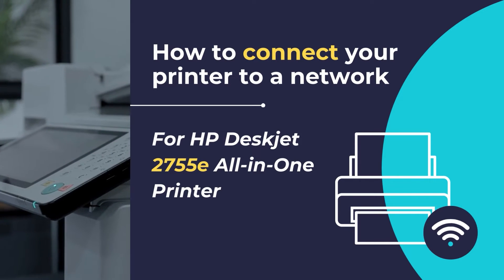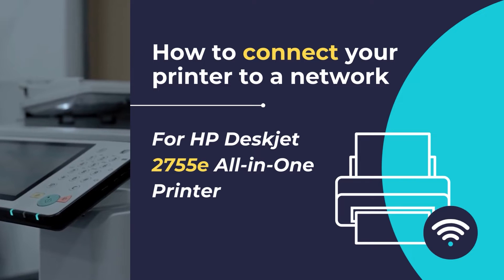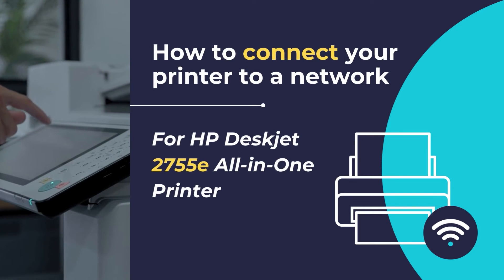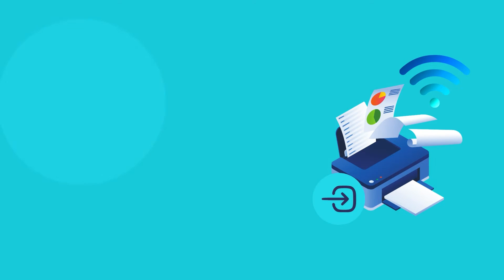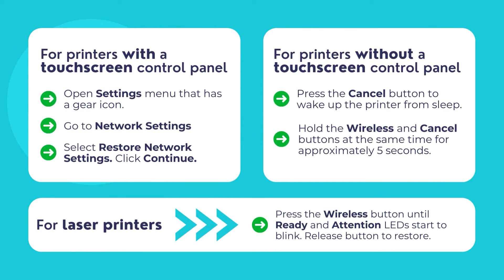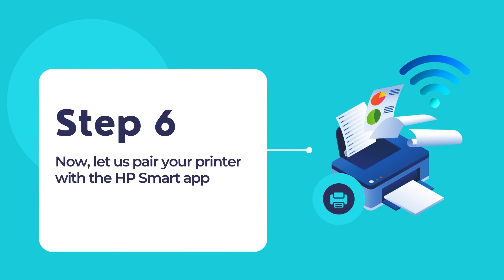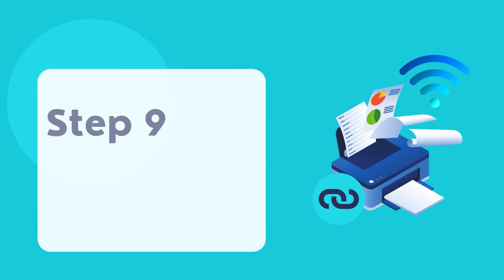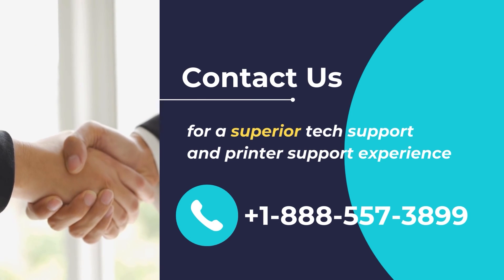Reconnect HP 2755e Printer to a new a Network or Router | For any help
In this video, in simple and easy steps, we will show you how to connect the HP Deskjet 2755e All-in-One printer to a new wireless network. We will use the HP Smart app to connect the printer to a new network. Once the printer is configured and set up using HP Smart, you can use your HP Deskjet 2755e All-in-One printer for printing and scanning your documents over the new network.